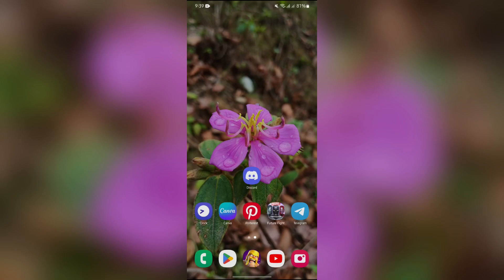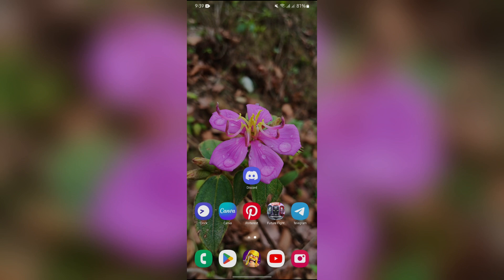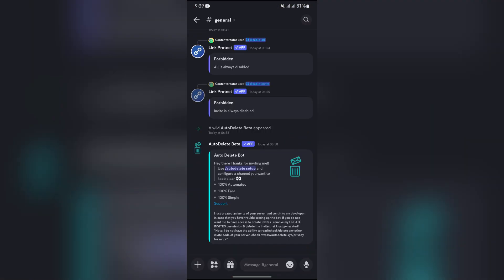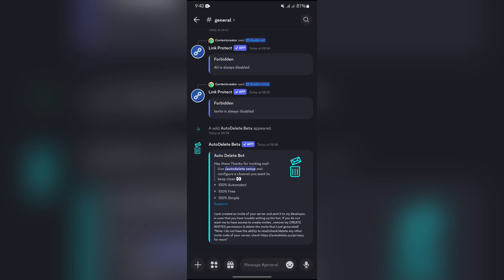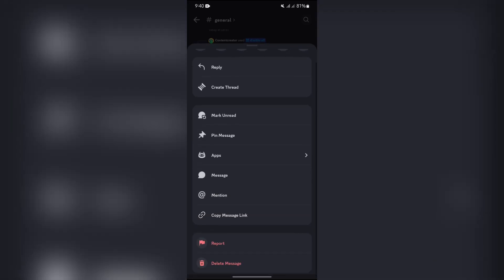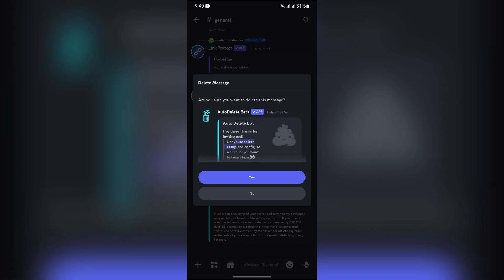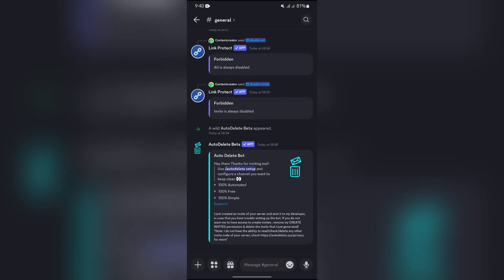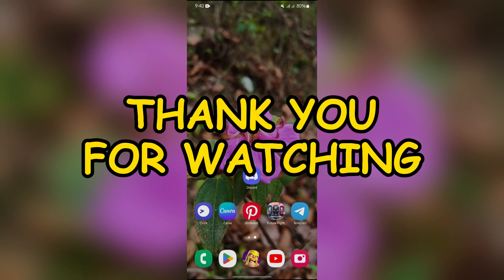How to Delete Message Sent by Others on Discord (2024) | Delete Discord Messages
In this video, I'll show you how to delete messages sent by others in Discord. I'll guide you step by step through the process, so you can easily manage and remove unwanted messages from your Discord server. This tutorial is helpful for anyone looking to clean up their chat or keep their server organized.